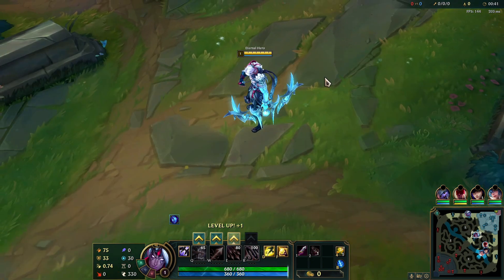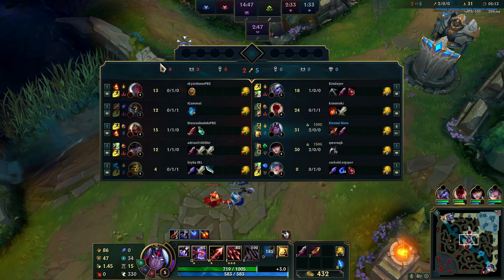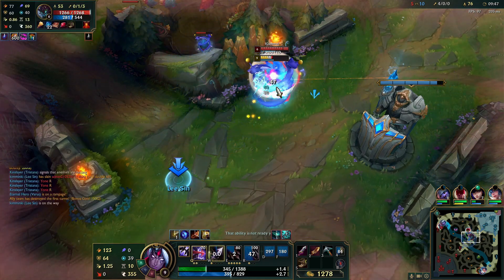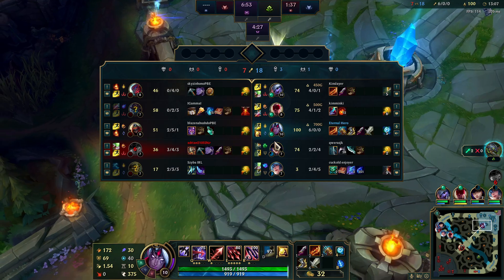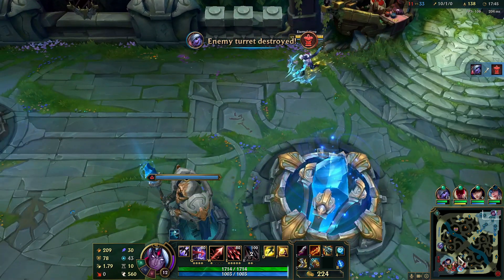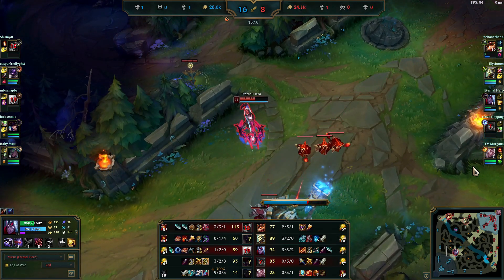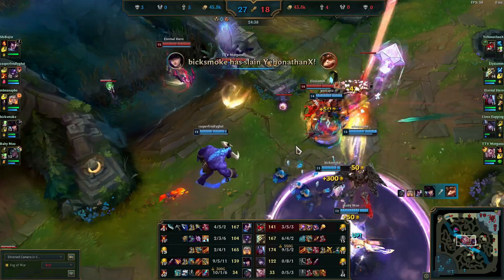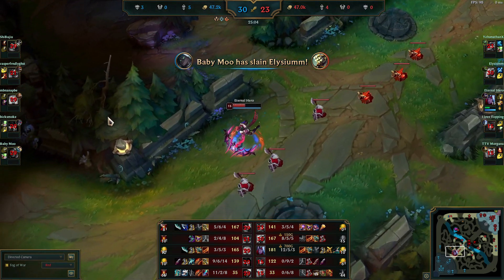SNOW MOON VARUS ADC GAMEPLAY | Best Build & Runes | League of Legends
Snow Moon Varus Mid Lane ADC Gameplay Guide with Best Build & Runes Season 13